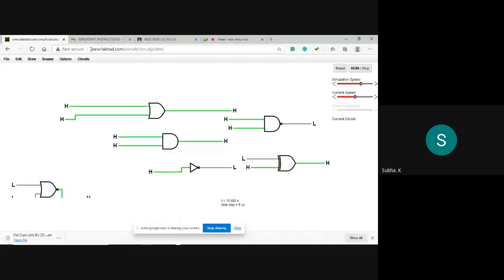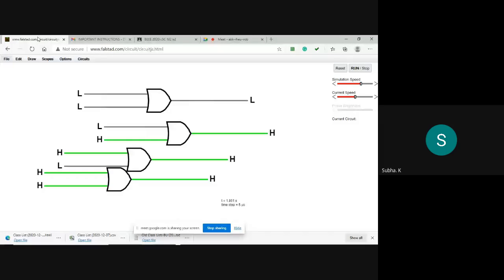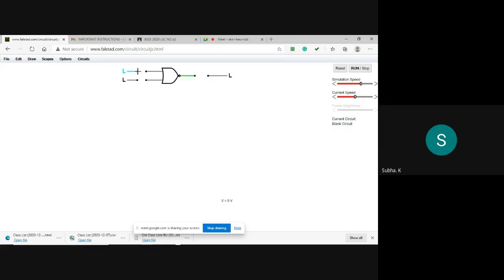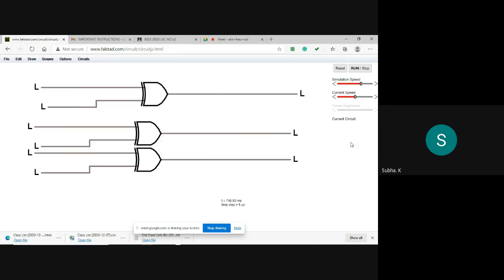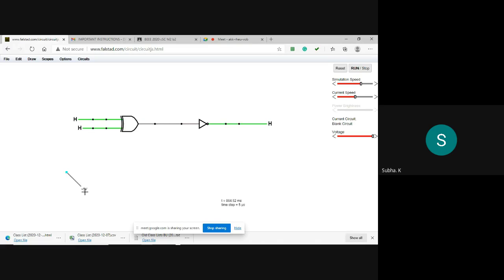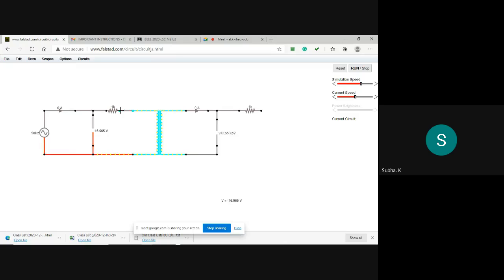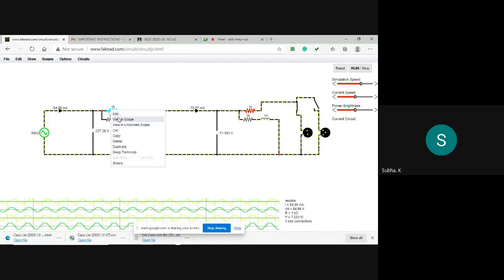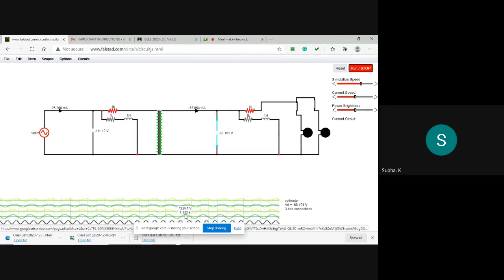Dec7_gates_transformer